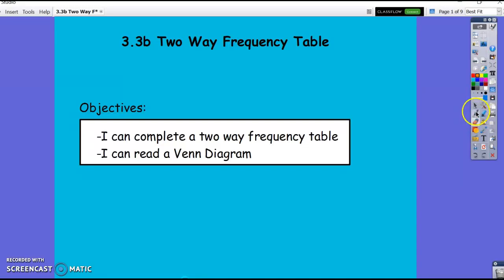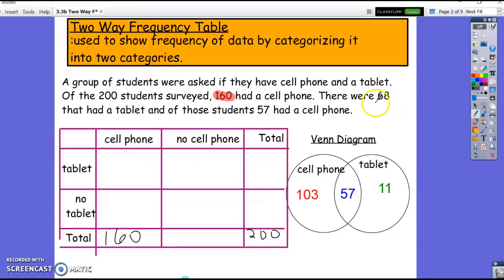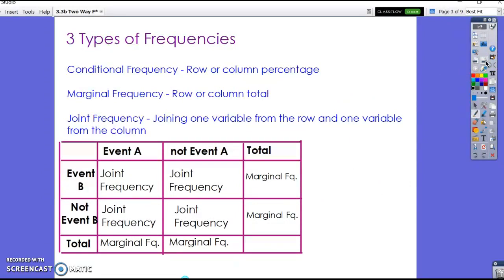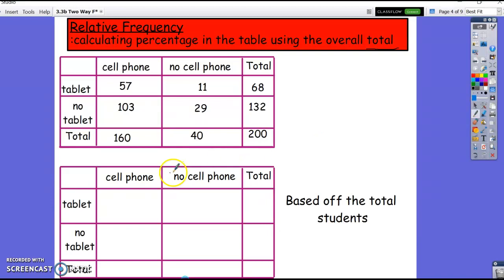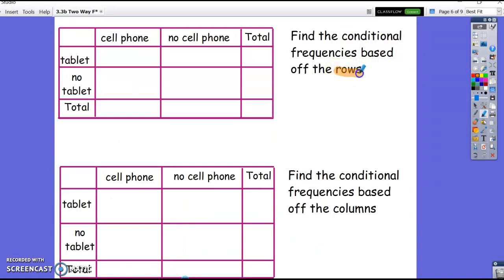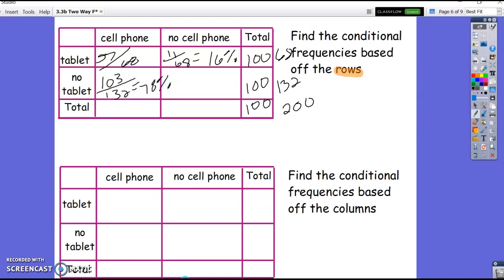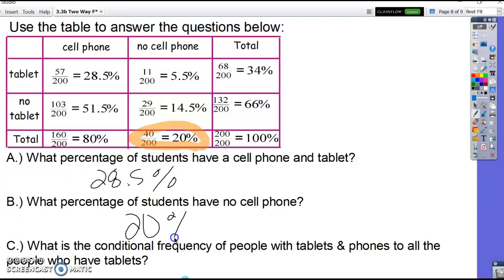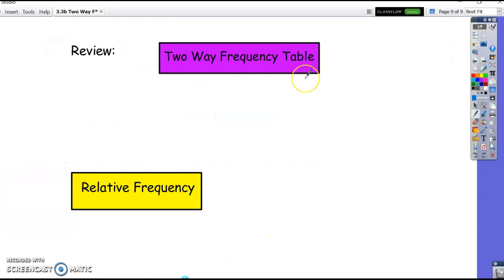3.3b Two Way Frequency